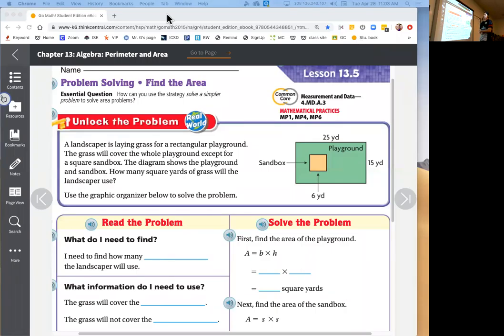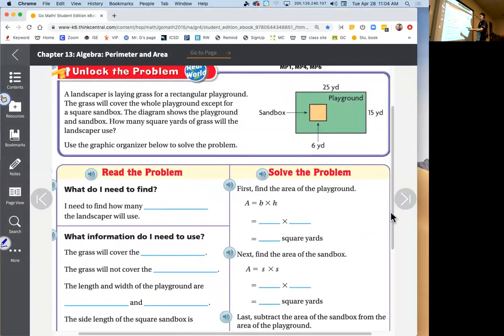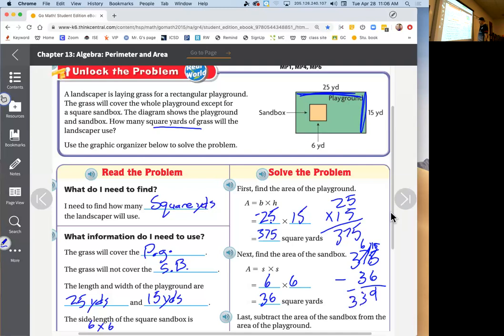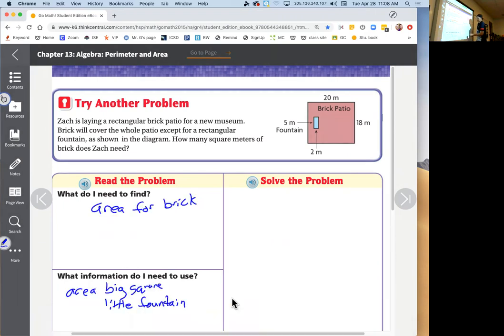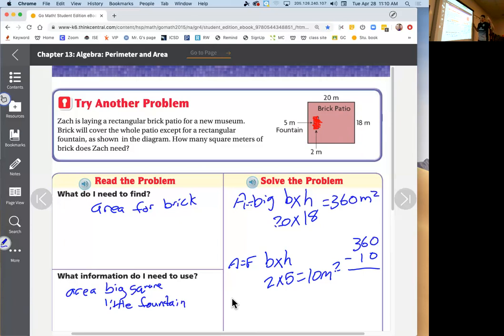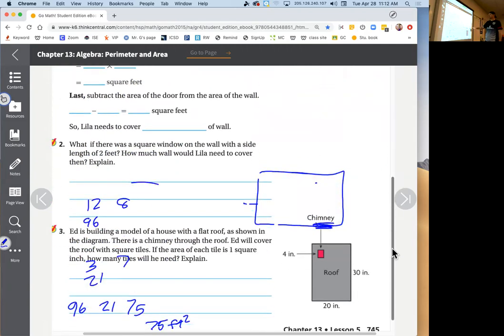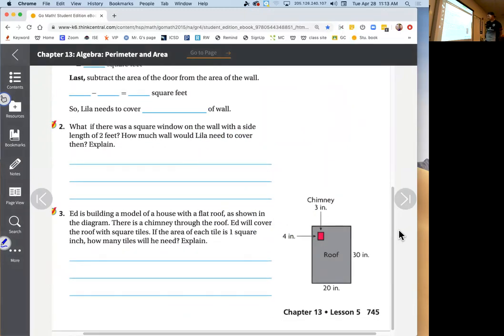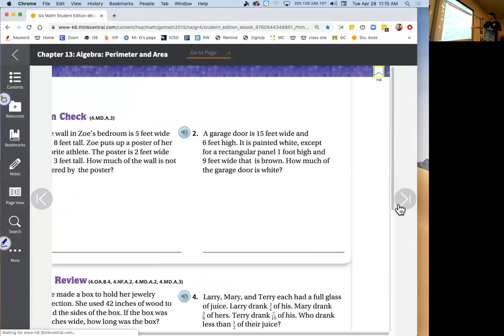4th grade GoMath 13.5